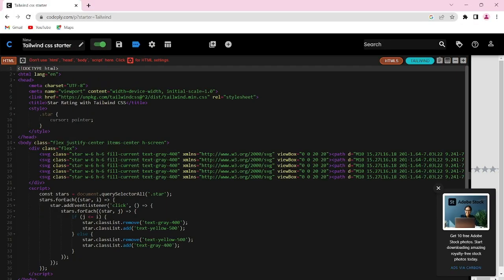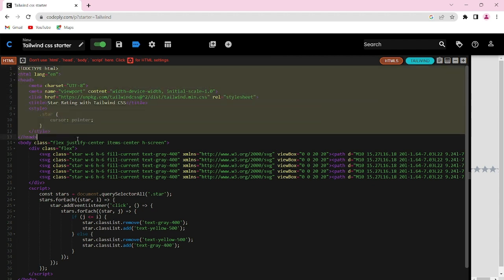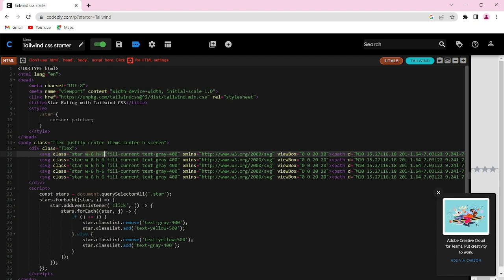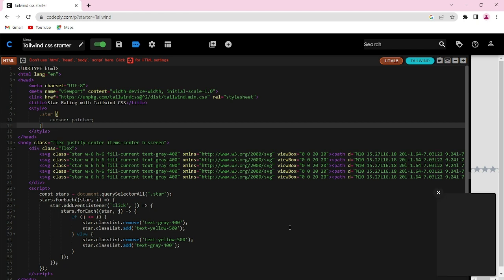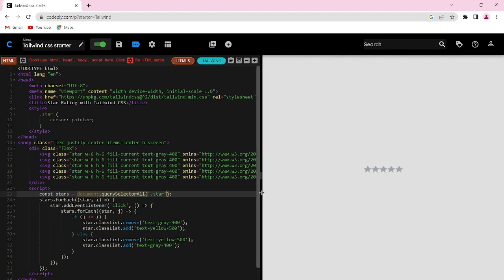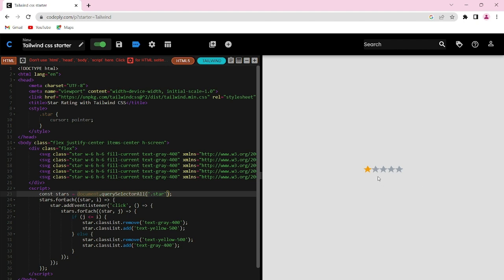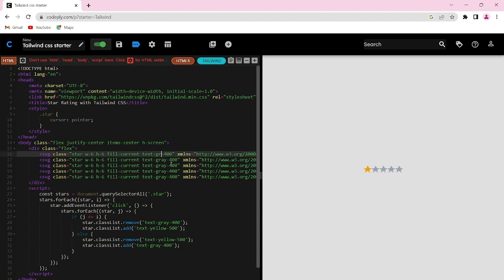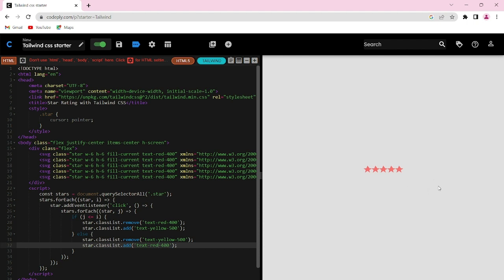How to create a Rating system using Tailwind CSS.